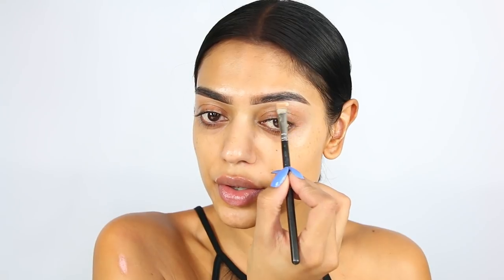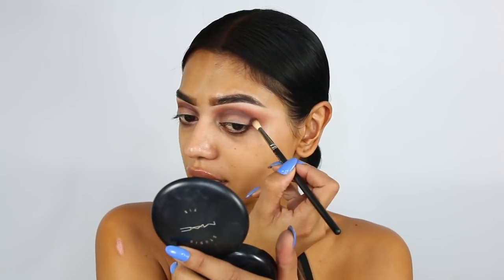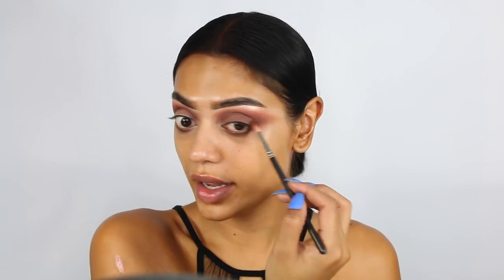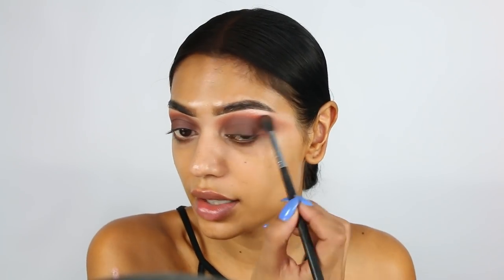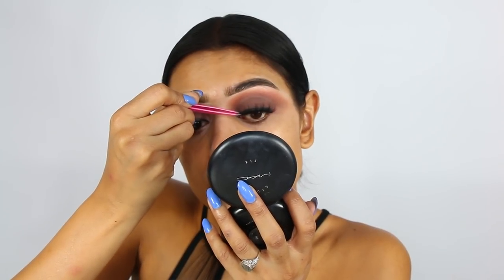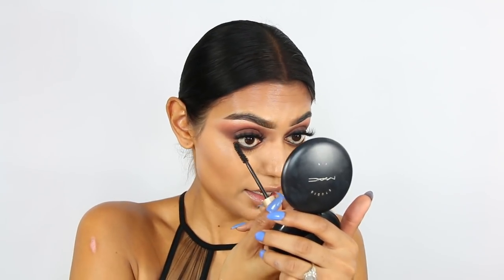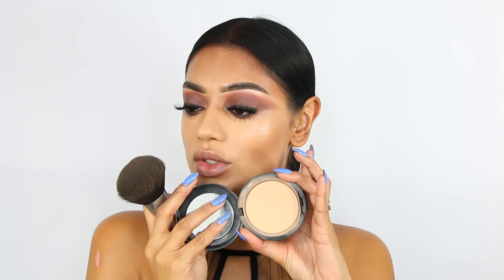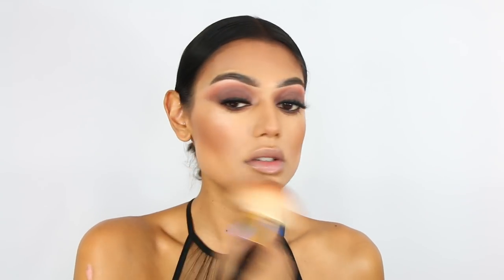Dark brown fall inspired smokey eyes | Full face talk through tutorial | Sabrina Anijs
I am back with another fall tutorial!

xoxo Sabrina

MAC blacktrack eyeliner
Tatti lashes in TL3
By Kelsha 24k gold elixir
Benefit porefessional primer
Hourglass vanish stick foundation in golden tan
Huda Beauty overachiever concealer in Granola & Graham Cracker
RCMA translucent powder
Fenty contouring stick in truffle
Urban Decay beach bronzed bronzer
Sigma cor de rosa blush
Ofracosmetics highlighter book
Glamglow setting spray
MAC bittersweet lipliner & antique velvet lipstick
Primark saint or sinner midnight kiss lipgloss